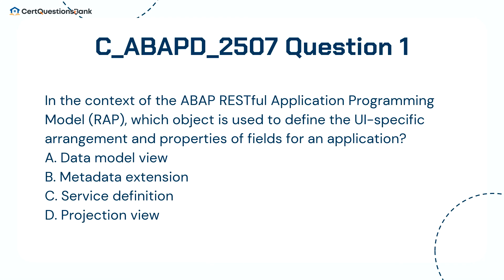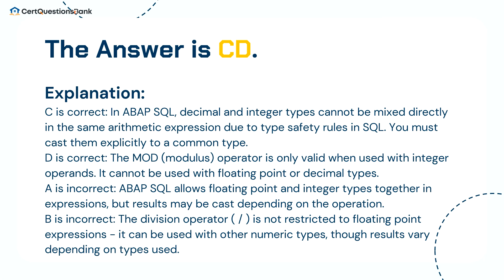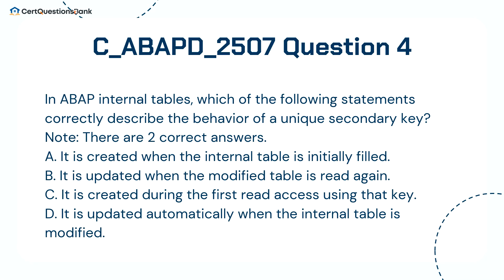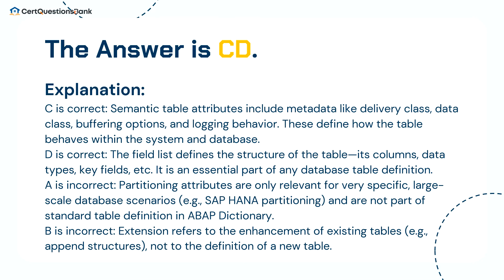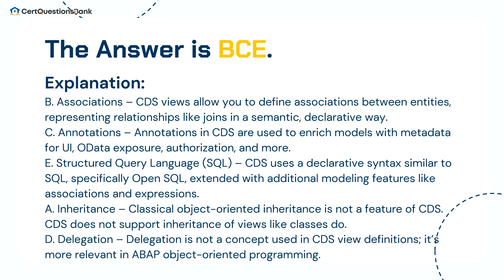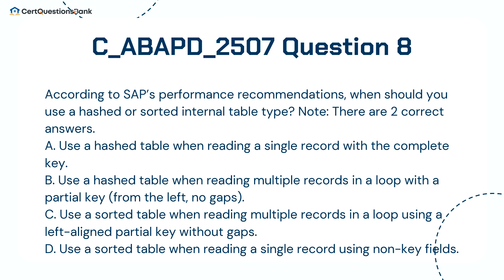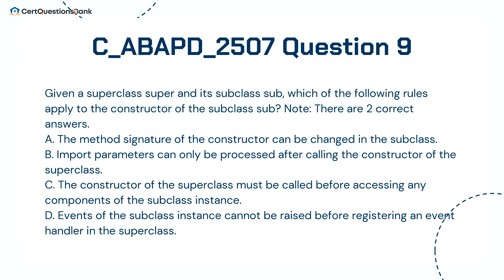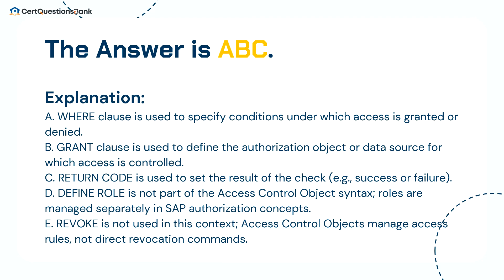C_ABAPD_2507 Back-End Developer - ABAP Cloud Exam Questions with Explanations | Replace C_ABAPD_2309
C_ABAPD_2507 exam is the new one for SAP Certified Associate - Back-End Developer - ABAP Cloud certification. The old one C_ABAPD_2309 is retired. In this video, we provide C_ABAPD_2507 realistic practice questions and detailed explanations to help you understand the key concepts of ABAP Cloud Development and ace your SAP Certified Associate - Back-End Developer exam!

Covers the core areas of:

ABAP RESTful Application Programming Model (RAP)
SAP BTP and ABAP environment
CDS Views, Business Services, and Behavior Definitions
Custom extensions for SAP S/4HANA Cloud
Test tools and best practices

Perfect for those who want to:

Deepen their ABAP Cloud knowledge
Practice with realistic exam-style questions
Gain confidence before test day